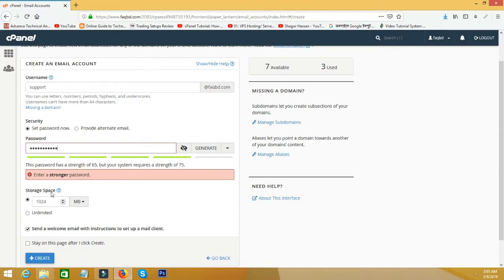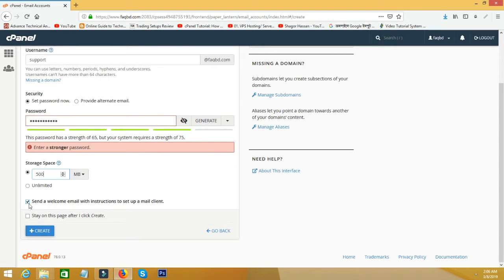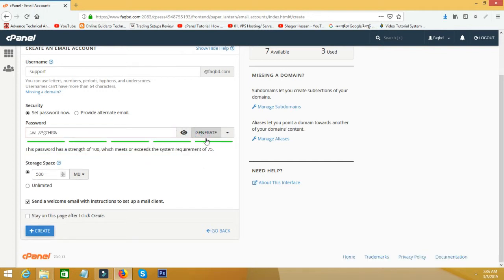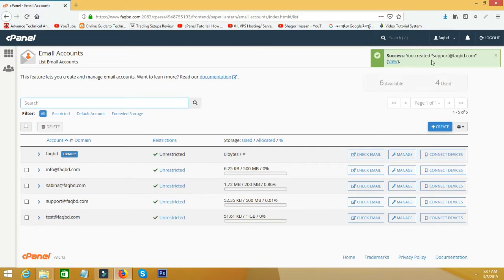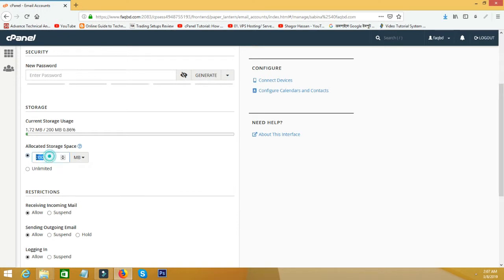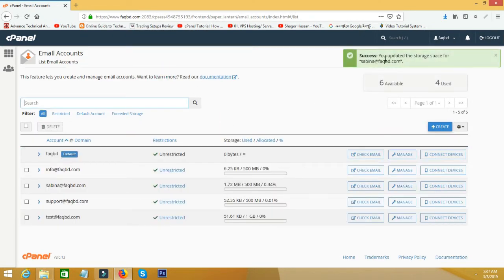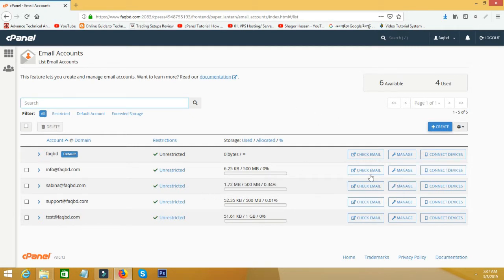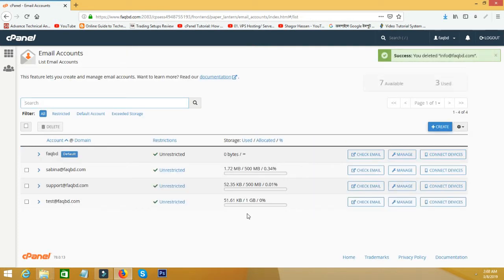How To Create Own Business Email Account 2019 | Cpanel Tutorials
how to change email quota in cpanel.
change email quota.
email quota upgrade and downgrade.
how to change my email password.
create cpanel email account.
Cpanel Tutorials.